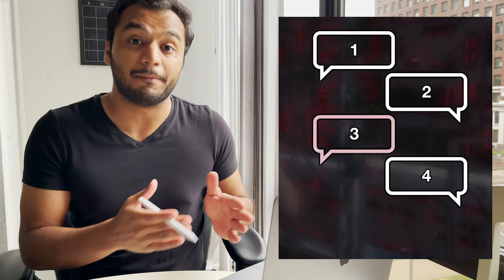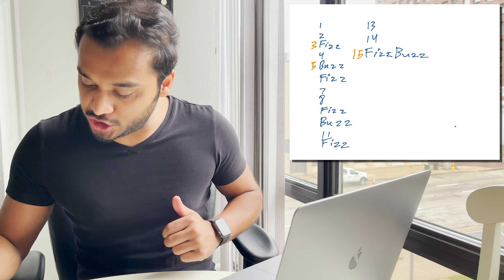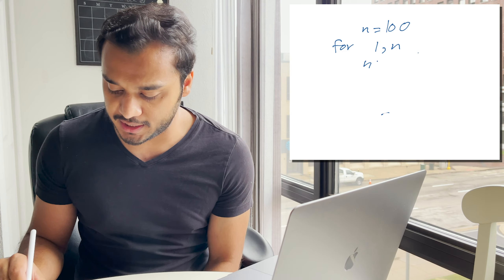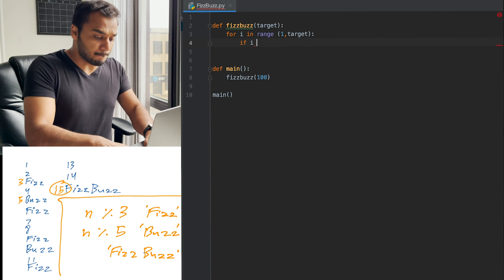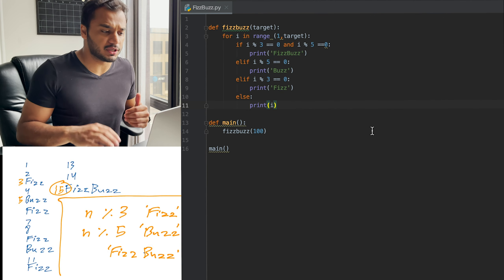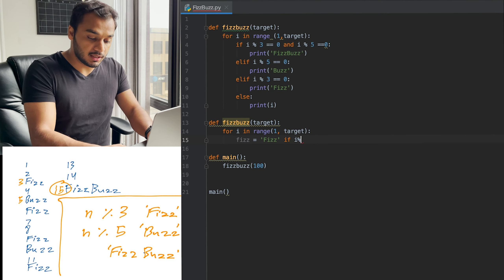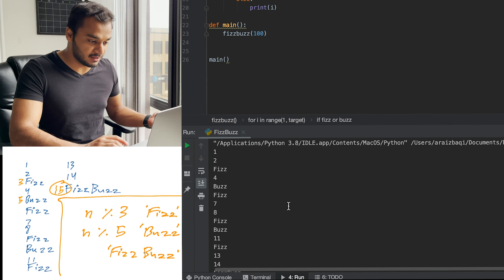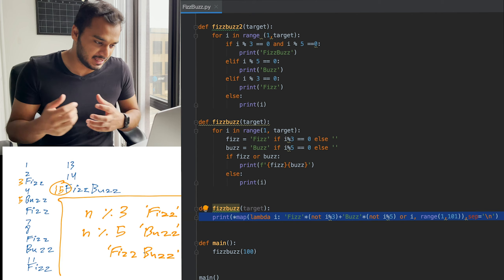The FizzBuzz Coding Interview - All the Answers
In this video, I attempt the infamous FizzBuzz coding Interview problem.
I break any particular programming interview problem in the following 4 parts:
1. Describe Problem
2. Ask Questions and clarify the problem with examples
3. Thinking Out Loud \ Draw\brainstorm the solution
4. Code the solution

Timestamps:
0:00 - Problem Description
1:15 - Think Out Loud
2:24 - WhiteBoard the Solution
3:26 - Code Solution #1
5:40 - Code Solution #2
7:50 - Code Solution #3 (DontDoThis)
8:38 - Time Complexity